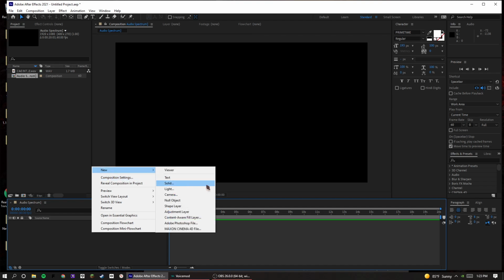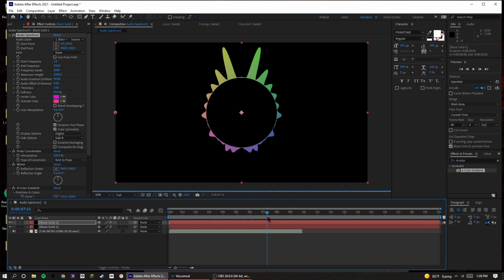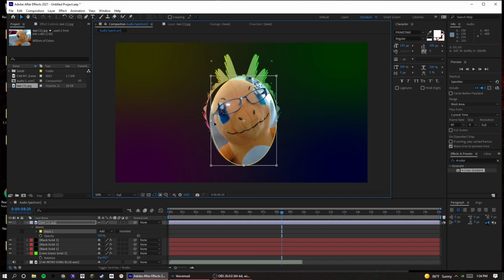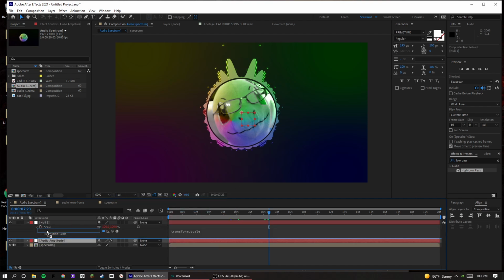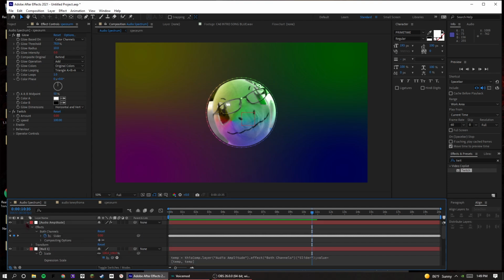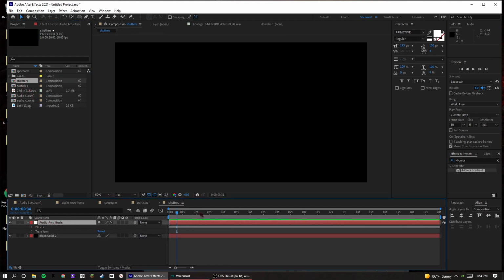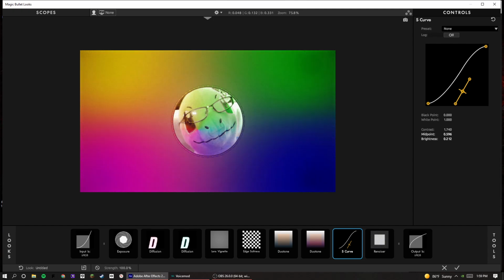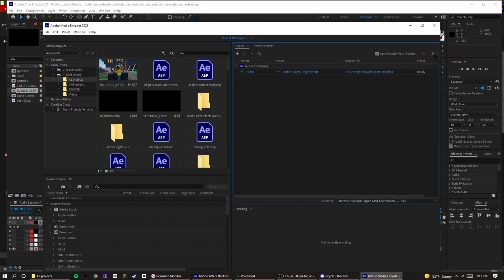HOW TO MAKE EL AUDIO SPECTRUM